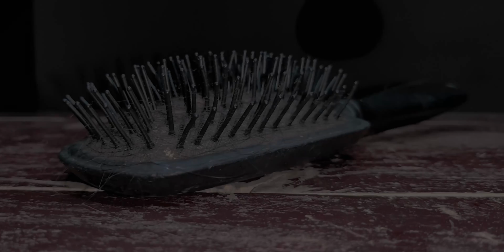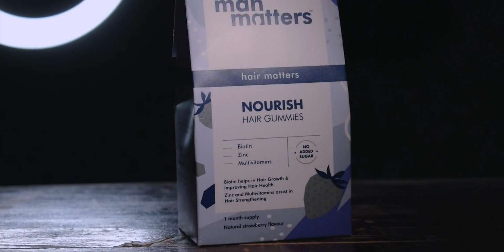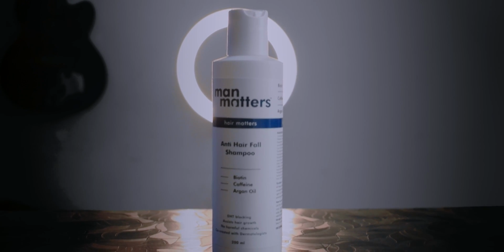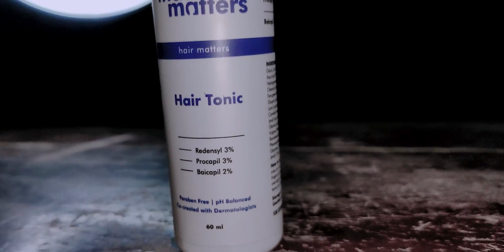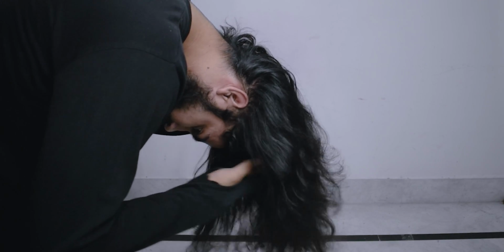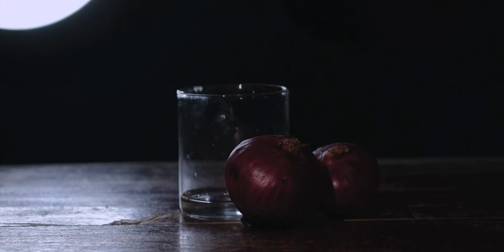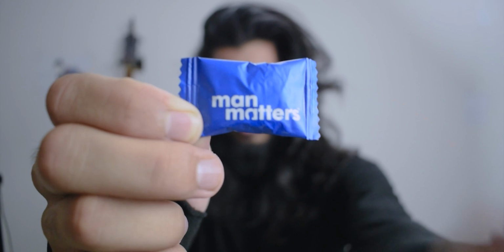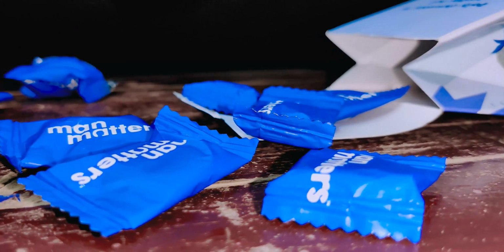How I reduced My Daily Hair Loss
* Get 20% cashback on your orders *

All the Awesome Grooming Products that I love and use -

Hair Oil

Hair serum

Alpha Backpack

beard oil

Charcoal Face Wash

After Dark Perfume

Ammunition soap